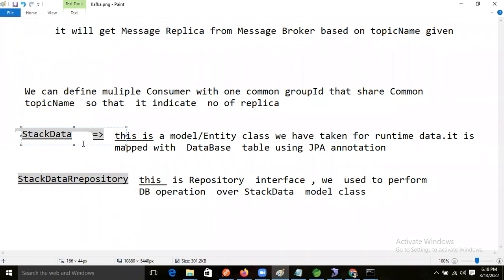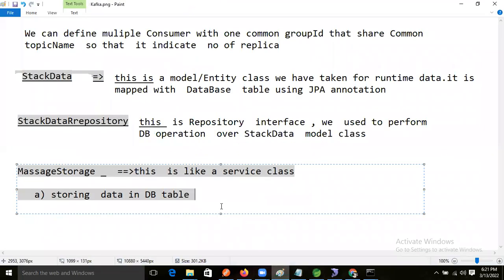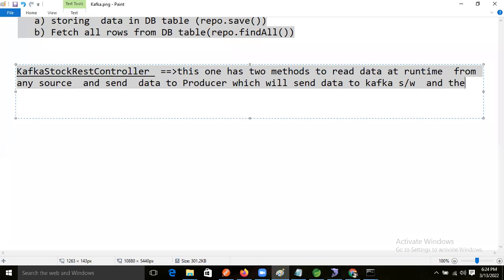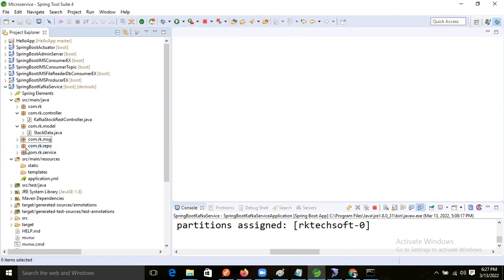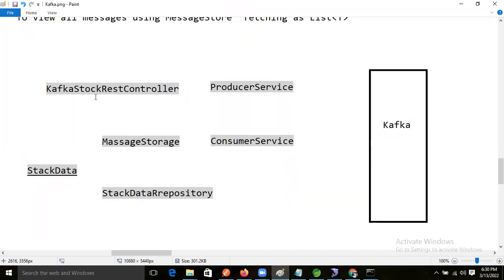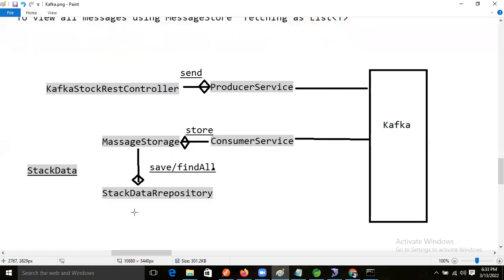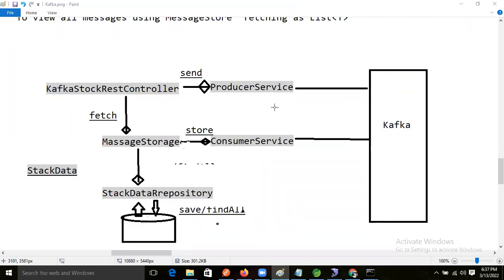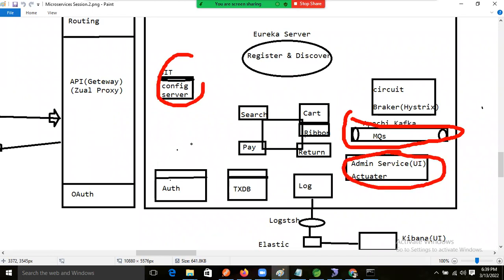Spring Boot Apache Kafka 78